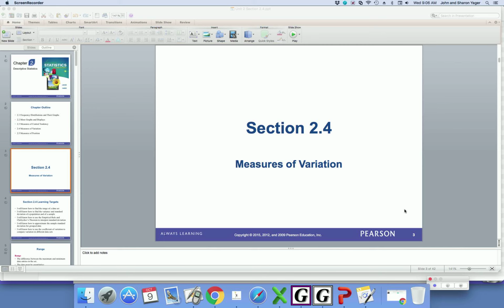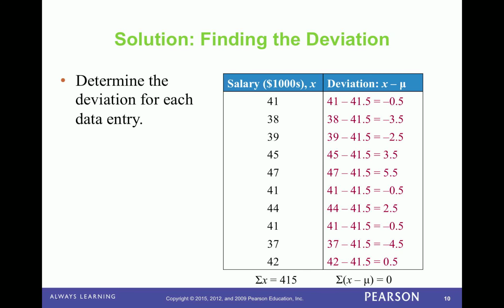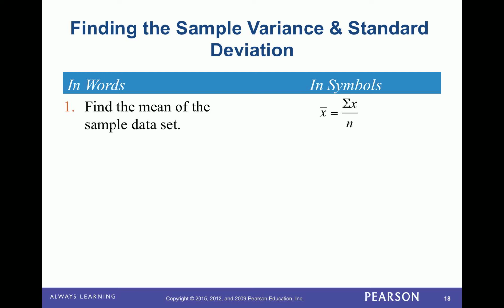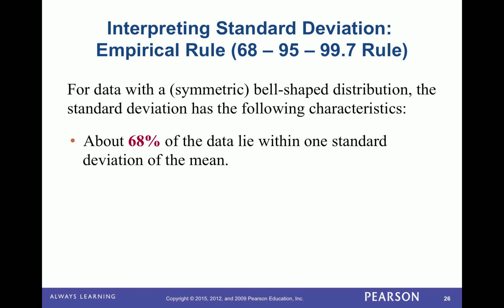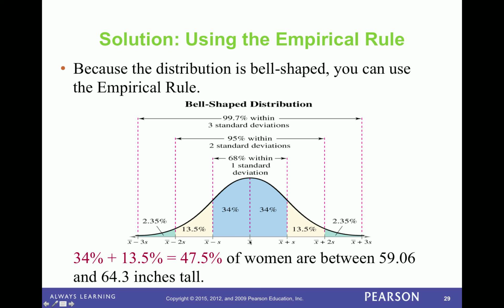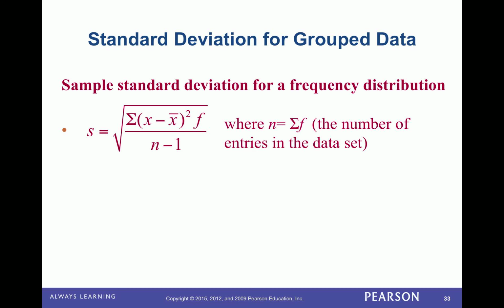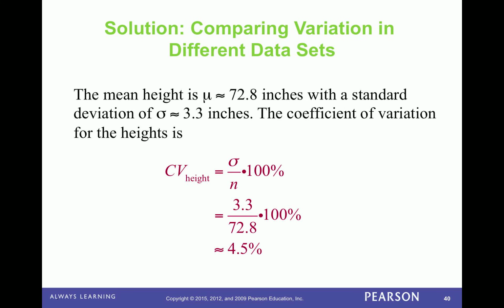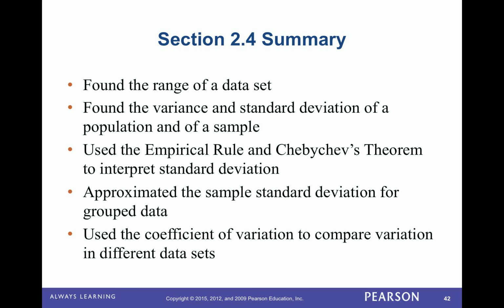Section 2 4 Measures of Variation